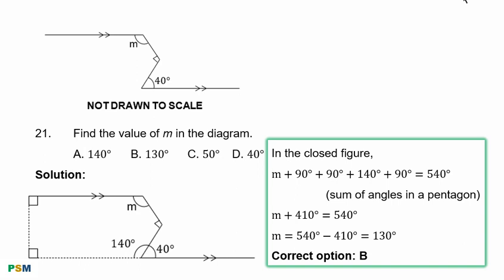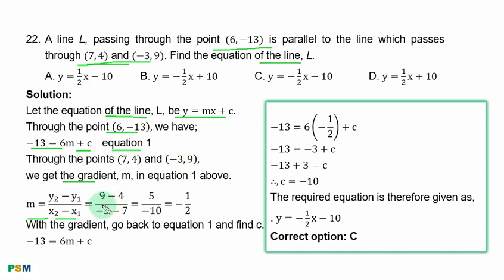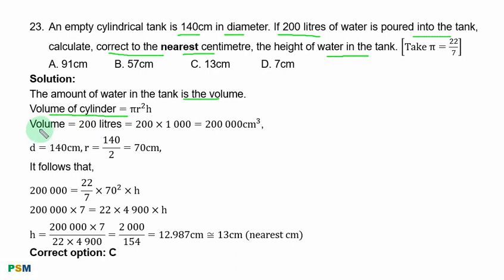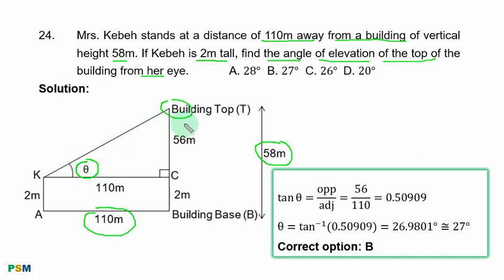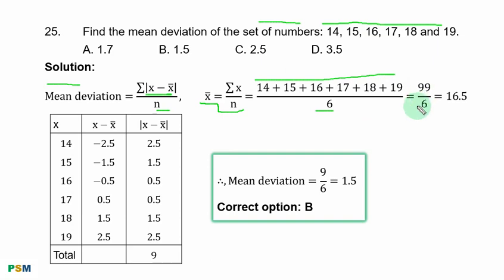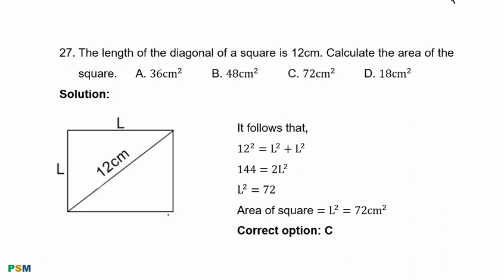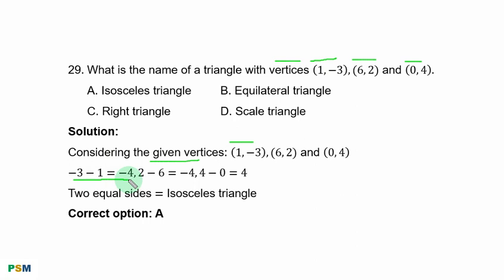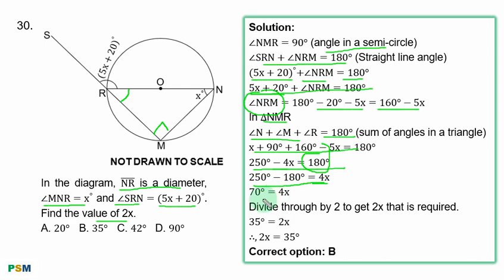The Road to WAEC 2024: WAEC 2023 Mathematics Objective Questions 21 - 30